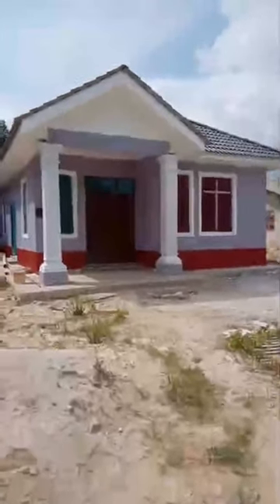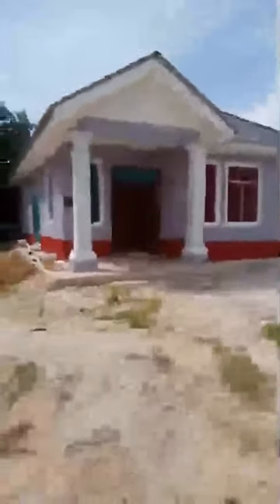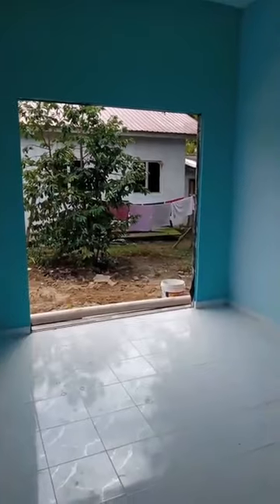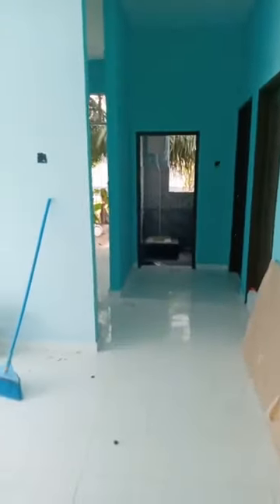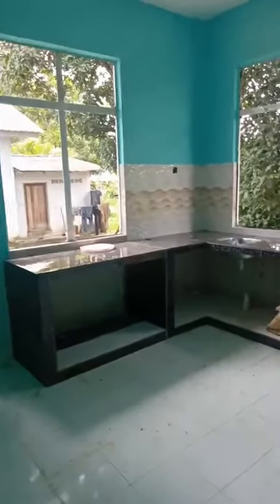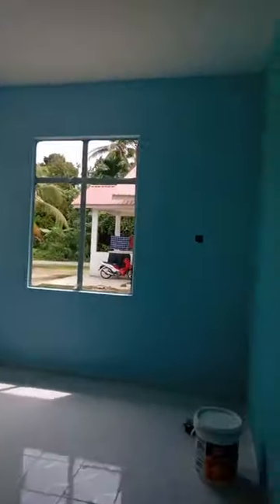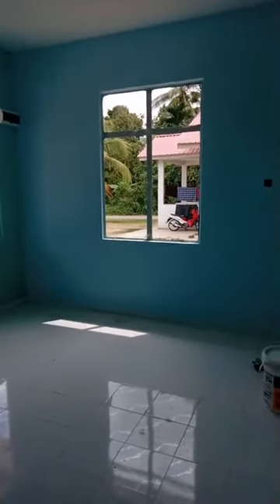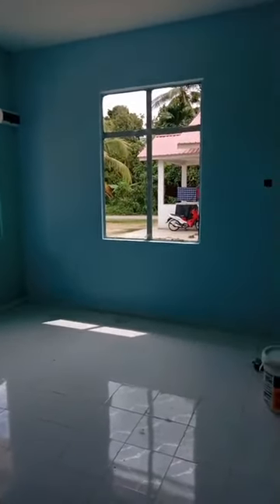PAKAR BINA RUMAH TANAH SENDIRI | RUMAH VIRAL KELANTAN RM99,800 SAHAJA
PAKEJ BINA RUMAH ATAS TANAH SENDIRI DENGAN

JOM BINA RUMAH ATAS
TANAH SENDIRI / TANAH MAK AYAH.

KHAS UNTUK KAKITANGAN KERAJAAN ❗❗❗
KHAS UNTUK KAKITANGAN SWASTA ❗❗❗

ANDA TERINGIN NAK ADA RUMAH SENDIRI❓

GAJI BERSIH BAWAH RM2000 LAYAK MEMOHON

▪▪LOAN LPPSA❗
▪▪LOAN BANK❗
▪▪KWSP❗
▪▪CASH❗

⬛⬛KELANTAN
⬛⬛TERENGGANU
⬛⬛PAHANG

HARGA BERMULA DARI RM65000
POTONGAN BULANAN SERENDAH RM600

▪PAKEJ MAMPU MILIK
▪PAKEJ VIRAL
▪PAKEJ RAKYAT
▪PAKEJ PRIMA

BERMINAT ❓
♦SEDIAKAN DOKUMEN. PROSES KAMI URUSKAN A-Z
♦SEMAKAN KELAYAKAN LOAN PERUMAHAN
 *LPPSA *KWSP *BANK PERCUMA ❗

NAK TAHU LEBIH LANJUT WASAP SAYA SEGERA!!!